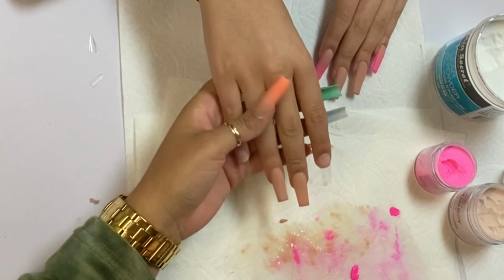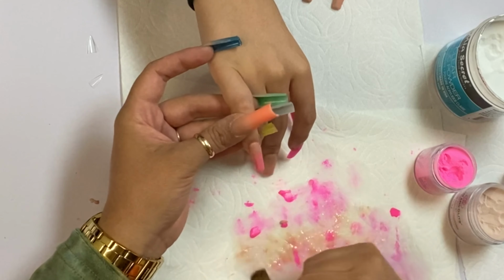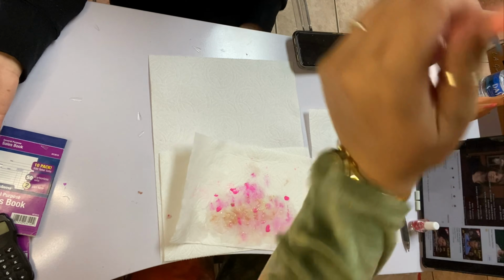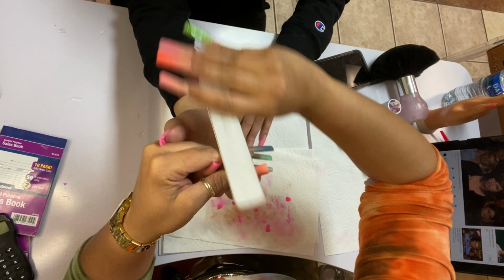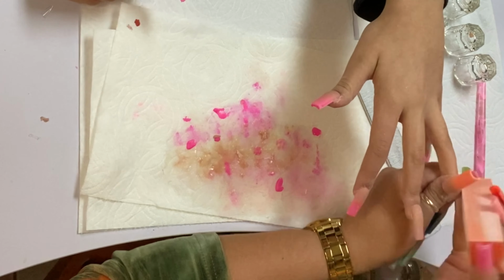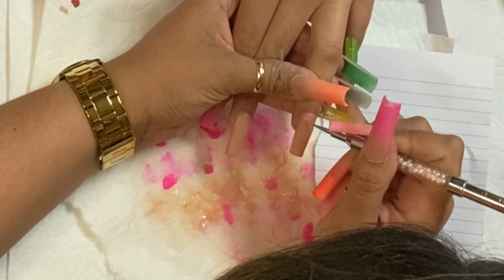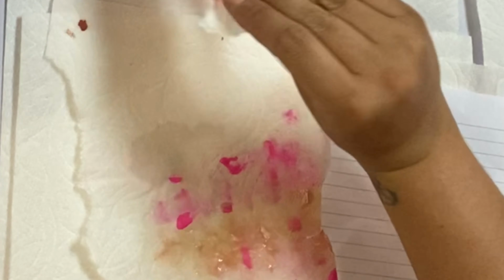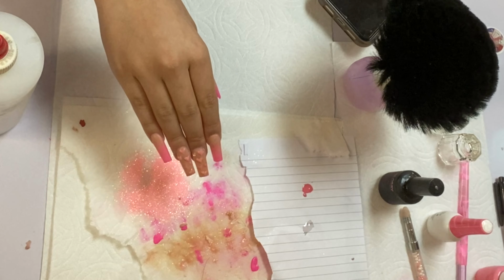Valentines Day Nail Design Tutorial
Hello Guys we are on all social media’s find us with the same name on all of them! Same logo on all of them. Thank you!